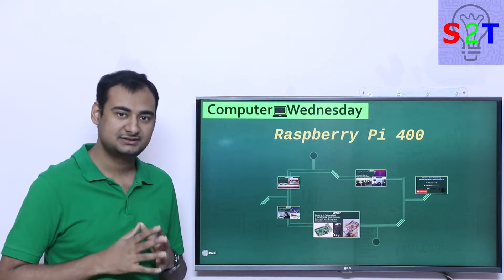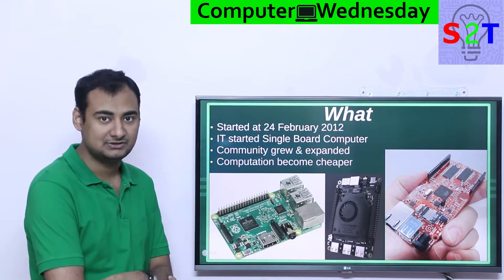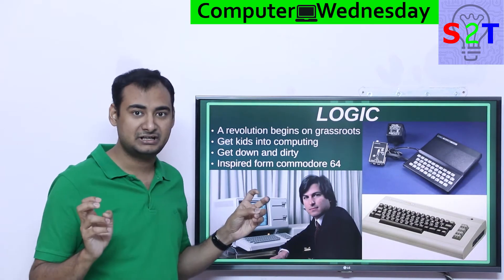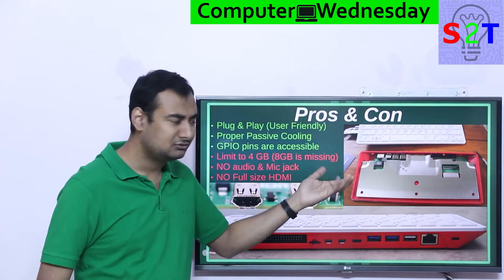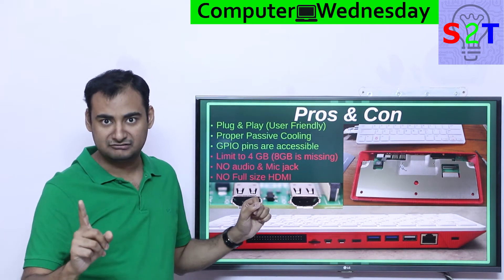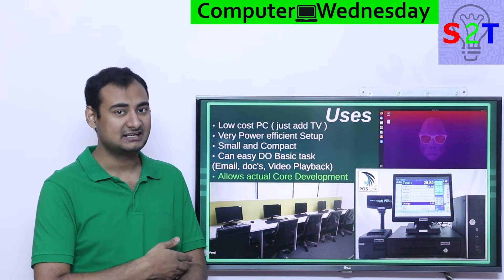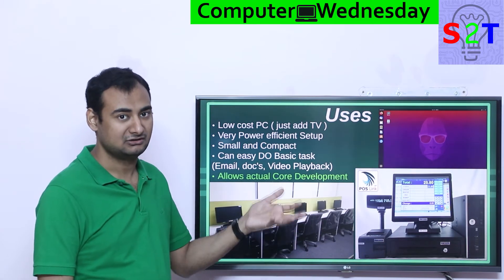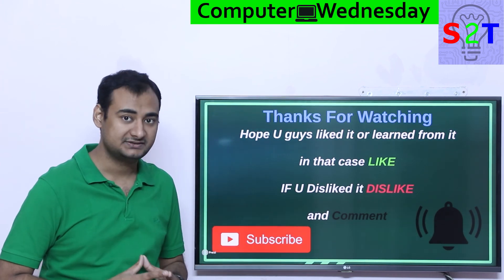Raspberry Pi 400 Explained {Computer Wednesday Ep122}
In this Ep, we will talk about  Raspberry Pi 400
why it is so important
Pros & Con of the system
what can be done with it